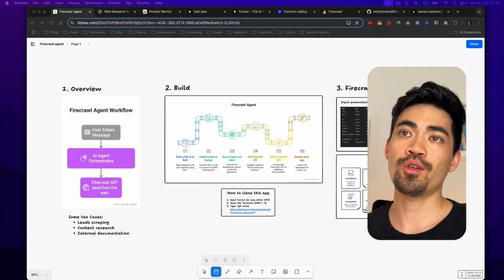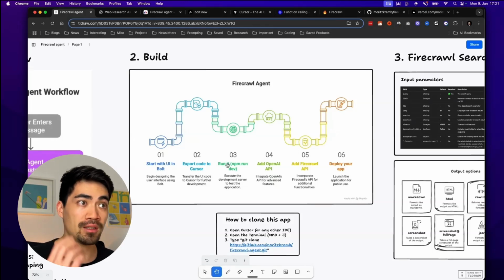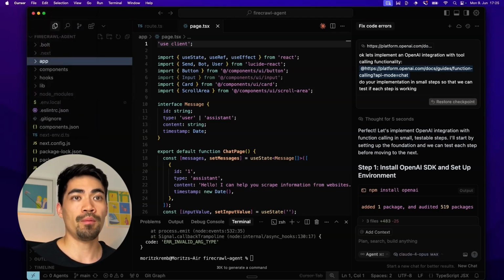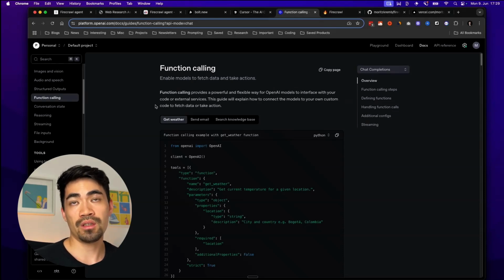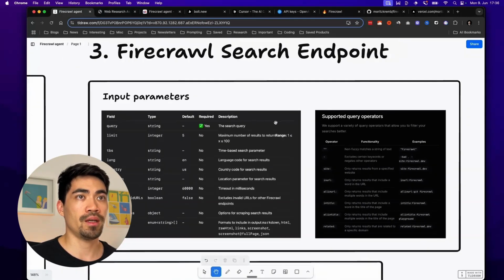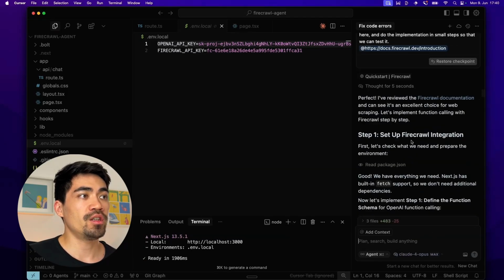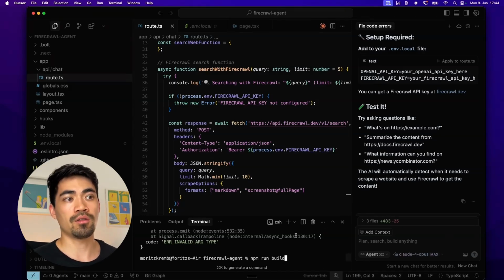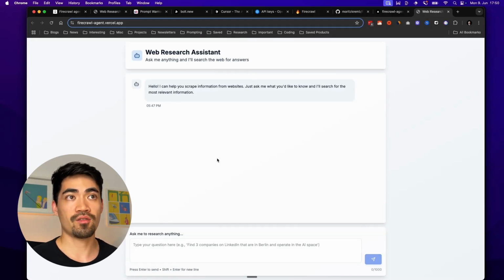This AI Agent Can Scrape and Screenshot the Web (AI Vibe Coding Tutorial)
In this video, I'll show you how you can build an AI agent that can search the web, that can crawl different websites, and that can even take screenshots of the websites. And the cool thing is that you can just talk to it in natural language and it'll respond to you in natural language as well. And the best thing is that you don't even need to know any coding to be able to build this.

00:00 - Intro
00:32 - Demo
01:58 - Template
02:23 - Build
19:50 - Outro

About me 👋🏼

Hey thanks for being here! I'm Moritz, and I've spent most of my career as a product manager, building software products but never actually writing the code myself - I always had to rely on programmers. Then AI came along and suddenly I had my own team of programmers. That's when I decided to build this community and share what I've learned.